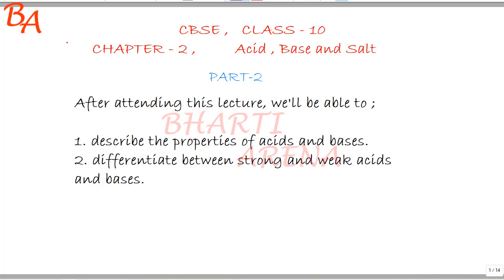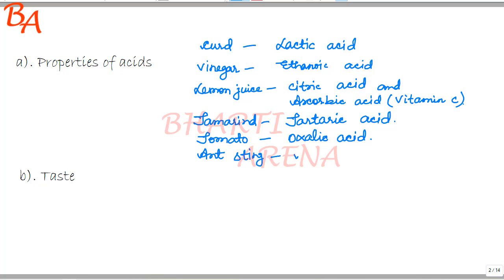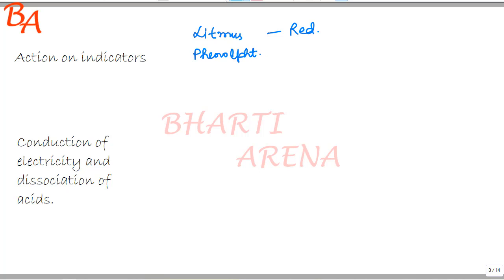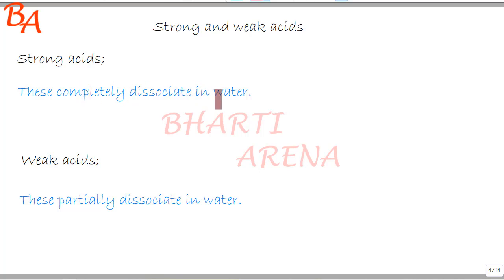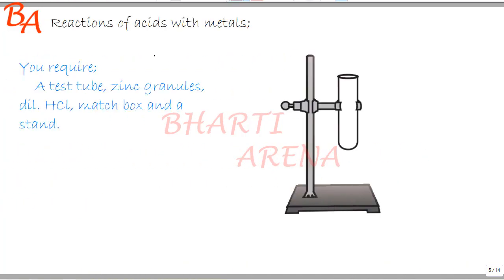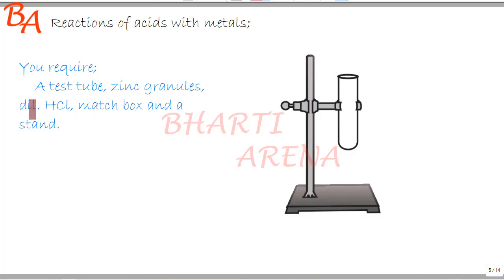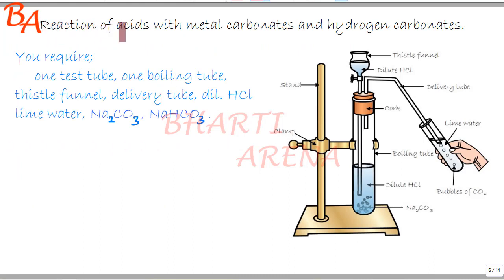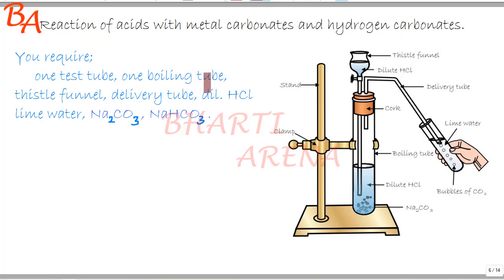Class 10 Chapter 02 | Acid, Base and Salt Part-02 | Bharti Arena | Sanjay Kumar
It is 2nd part of acid , base and salts. The 2nd chapter of class 10 science.
It is explained in details.
Lecture by Sanjay Kumar for Bharti Arena.